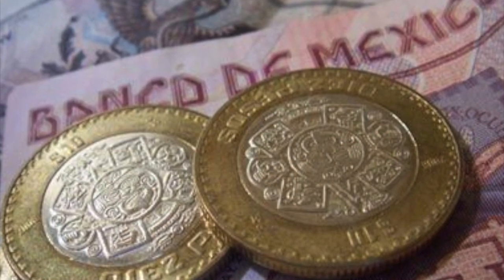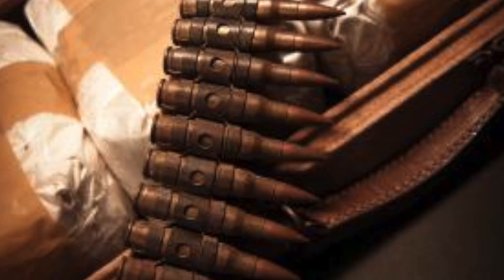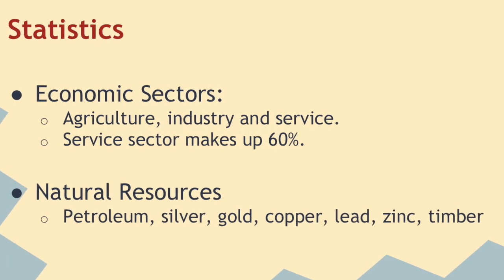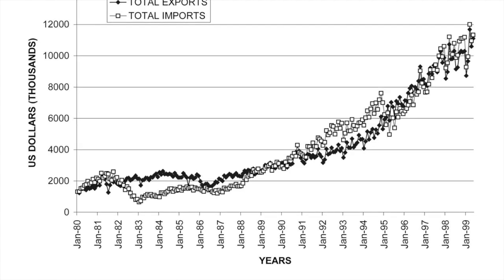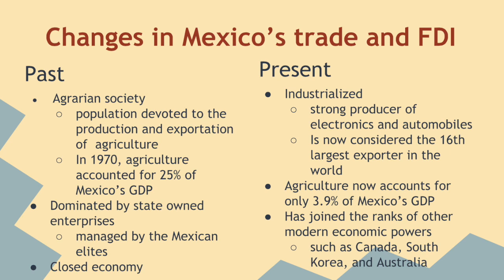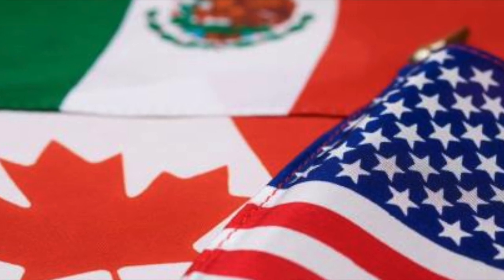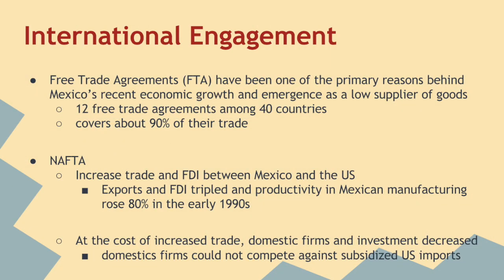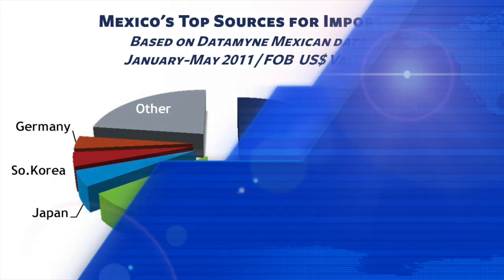Current Economic Status of Mexico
This video covers many aspects of Mexico's Economy including its economic background, trade openness, protectionism, FDI, migration policies, and more. These facts are presented alongside the soothing instrumentals of Ricardo Tamez and images that convey our research and findings. We hope you enjoy our feature presentation.